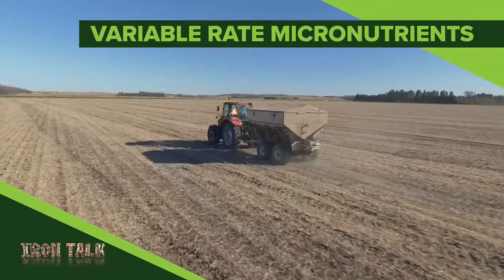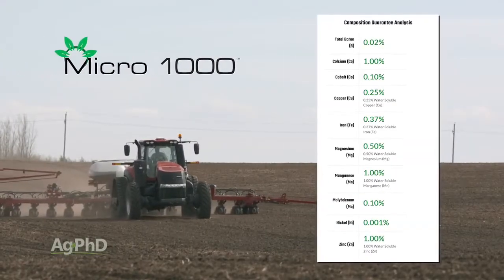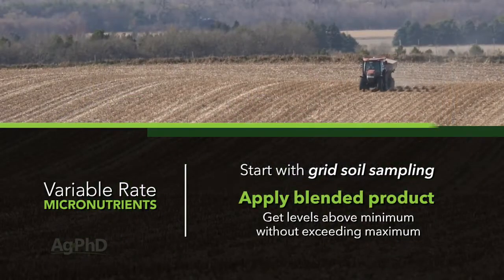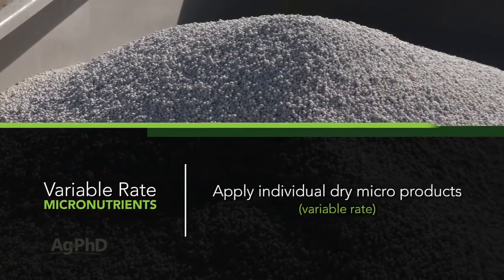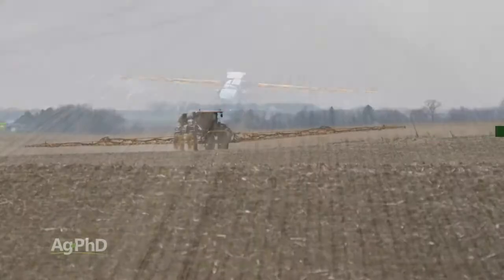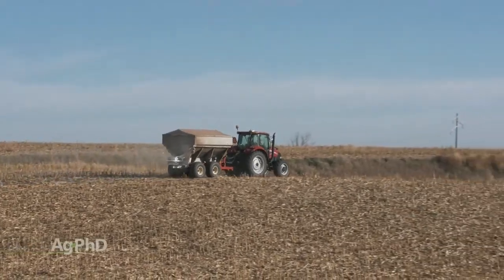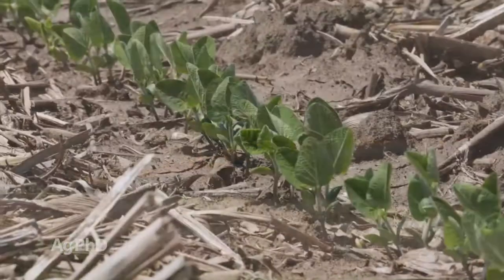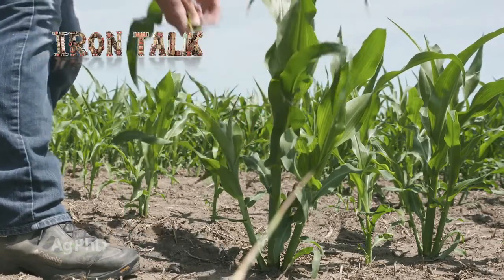Iron Talk #1126 Variable Rate Micronutrients (Air Date 11-3-19)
Darren Hefty talks about variable rate micronutrient application on the farm.